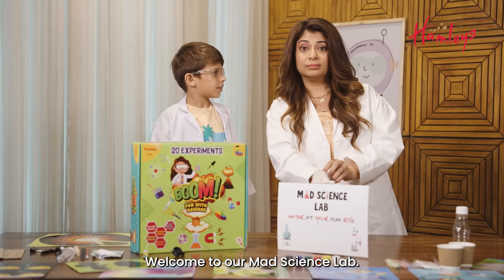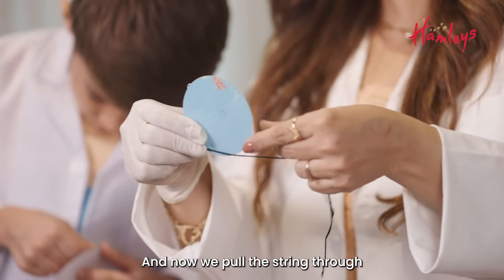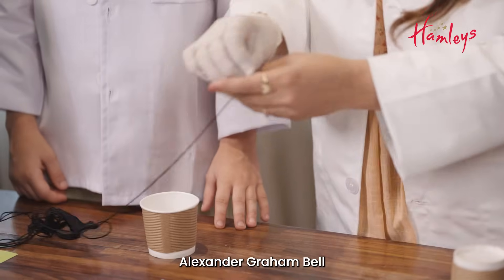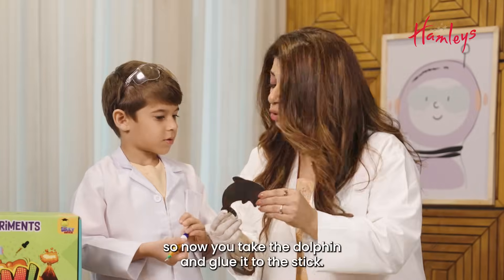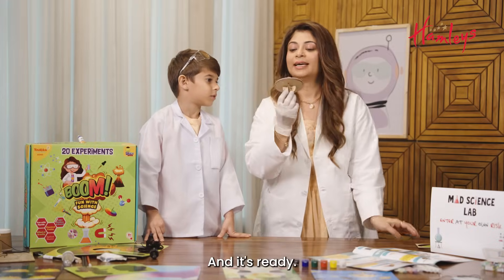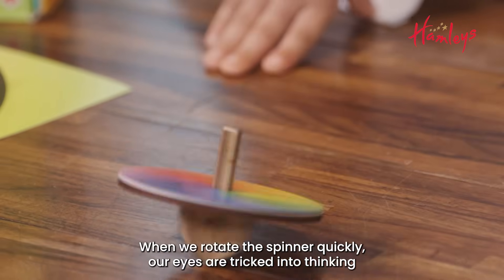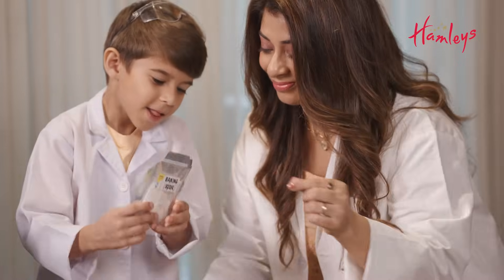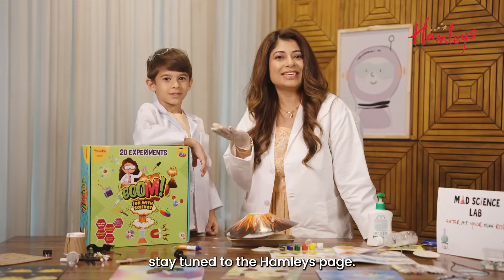Youreka Science Boom Kit | Fun Experiments for Kids! 🔬✨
Join us in this exciting YouTube video where kids explore the wonders of science with the Youreka Science Boom Kit! Watch as we dive into various fun and educational experiments, each designed to teach the science behind everyday phenomena.

What you'll experience:
- Fun with Fluids: Build, focus, and concentrate while exploring fluid dynamics.
- Optical Illusions: Develop visual processing skills with mind-bending illusions.
- Chemical Fusion: Understand materials and witness amazing chemical reactions.
- Effect of Gravity: Develop hand-eye coordination while learning about gravity.
- Light, Shadow & Sound: Enhance cognitive development with experiments on light, shadows, and sound.